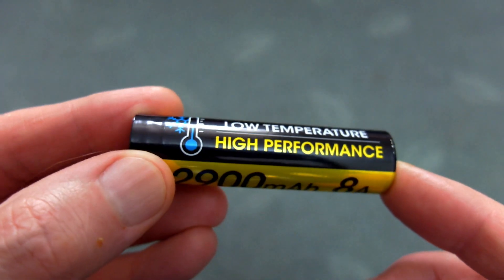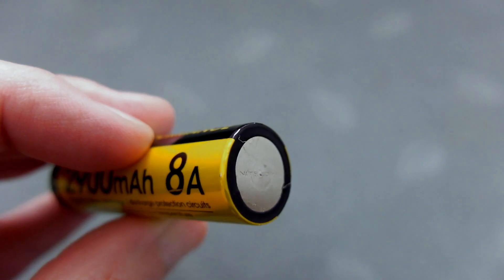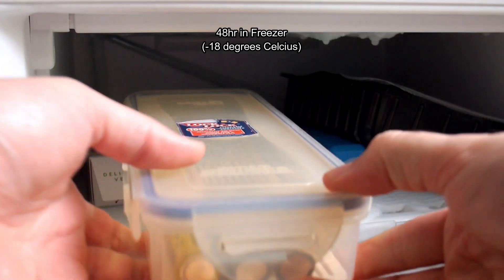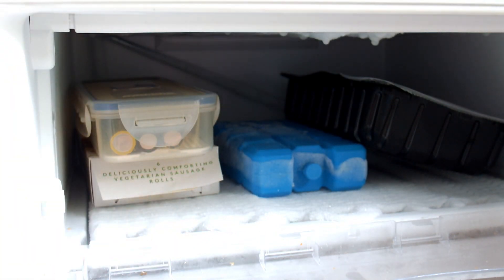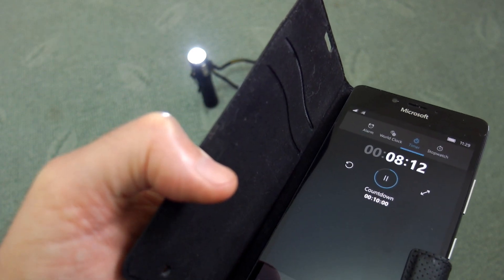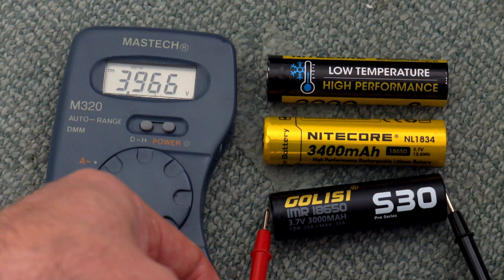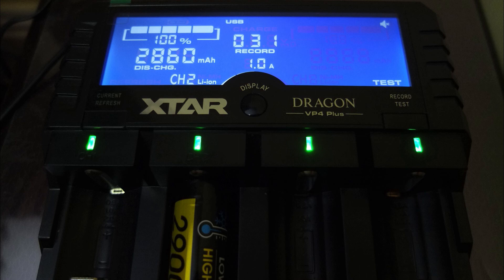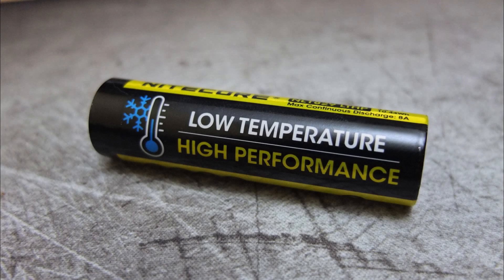Nitecore NL1829 LTHP Low Temperature 18650 Battery: Test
I look at a special low temperature rechargeable 18650 battery from Nitecore, this one is a high drain cell with a protection circuit and offers improved low temperature performance v normal 18650 cells.

I find out how it performs testing the capacity and voltage of 3 cells after loading
Sample supplied via Nitecore for unbiased testing

Details:
The Nitecore NL1829LTHP is an 18650 Li-ion battery that can be used in temperatures as low as -40ºC, making it ideal for use in severe environments. The cell has a high discharge of 8A which makes it suitable for high performance flashlights, such as the Nitecore Concept 1, HC33 and TM28.

The battery has a range of internal safety features including a pressure relief valve which activates in the event of a rapid temperature increase, a microporous barrier to protect delicate internal components and built-in PTC which inhibits high current surges. In addition, the 18650 has an integrated high performance protected circuit which protects against overcharge, over discharge and short circuiting.

Precautions

    Never expose an 18650 battery to water or fire
    When charging or using batteries ensure the positive and negative ends correspond with the positive (+) and negative (-) symbols
To extend battery life it is recommended that the NL1829LTHP is charged every three months when unused for long periods

    Capacity: 2900mAh
    Voltage: 3.6V
    Weight: 1.76 oz. / 49.9 g
    Output: 8A
    Length: 2.73" / 69.3 mm
    Diameter: 0.73" / 18.5 mm
    Warranty: 12 months from date of purchase